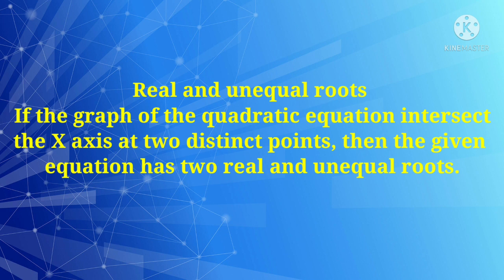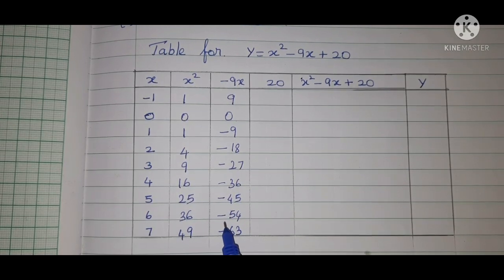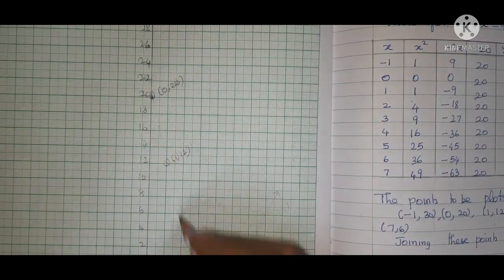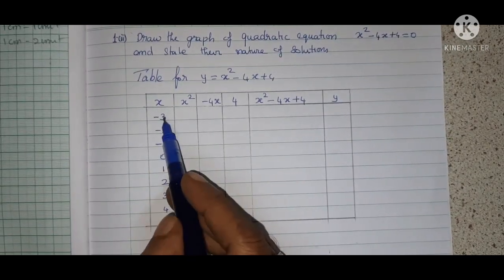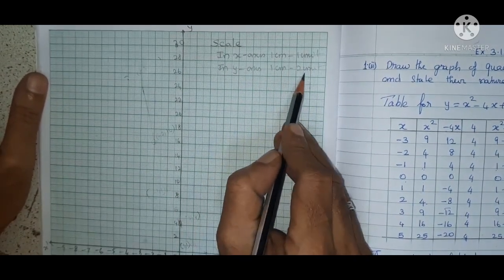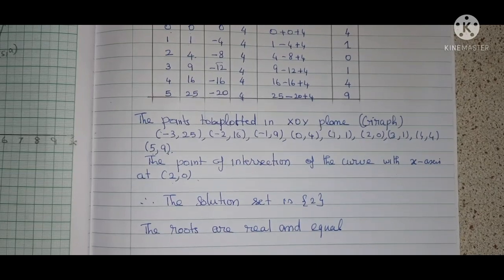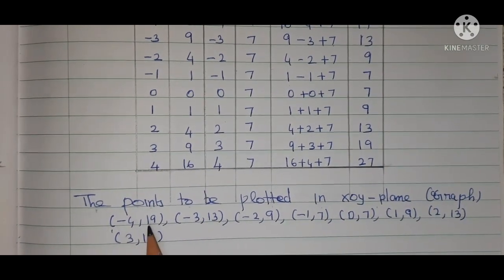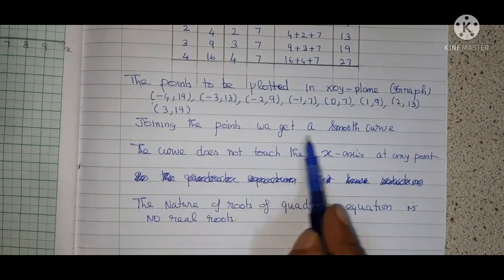V57/X Maths/ QUADRATIC GRAPHS/Exercise:3.16/Sum No: 1 -(i), (ii) & (iii)